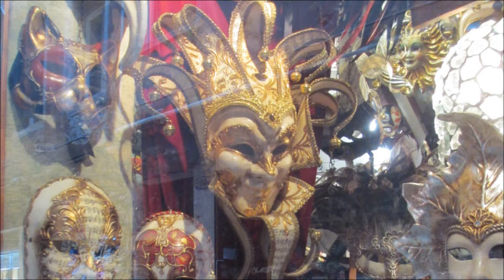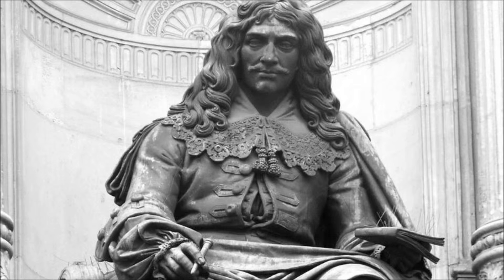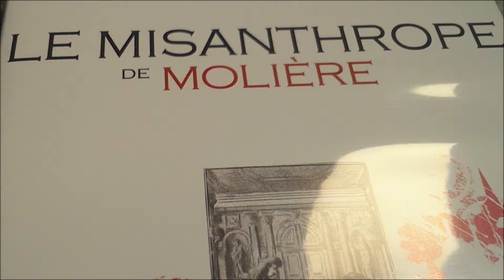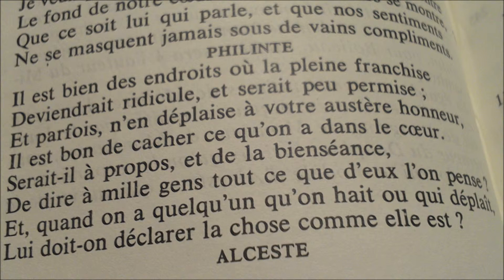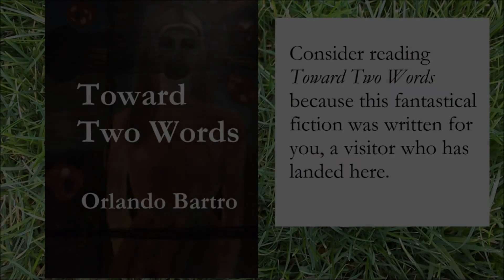What are the character's masks?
Consider reading Toward Two Words because if you're here, you're the kind of reader for whom the book was written.

Only $ 4.91 for the paperback.